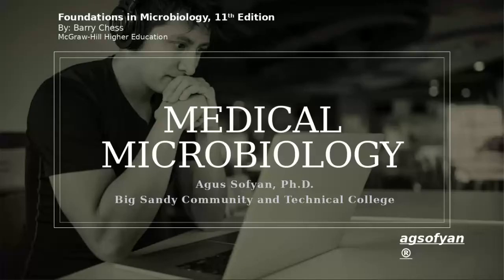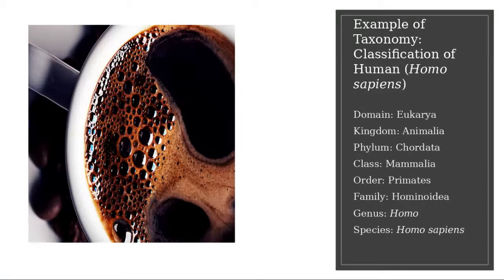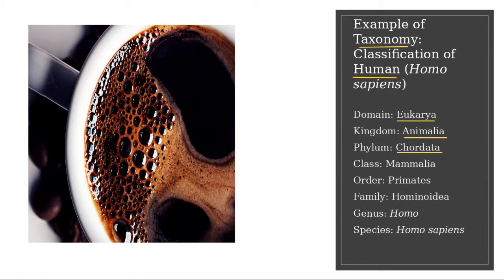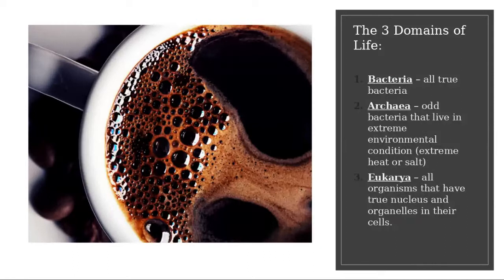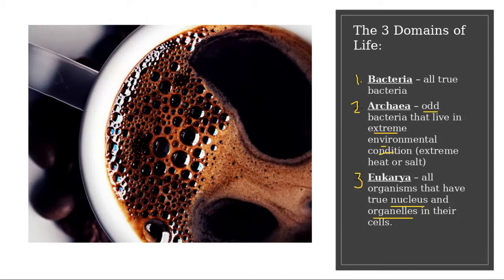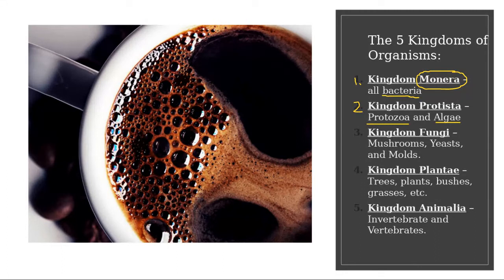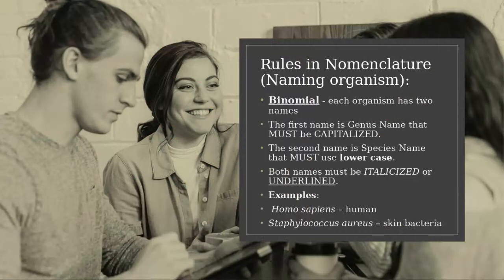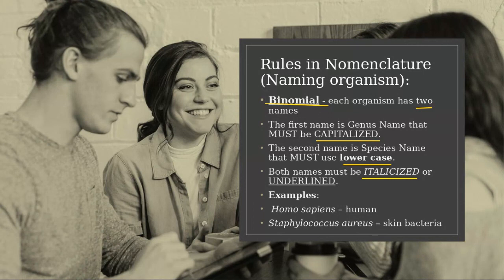BIO 225-LECTURE 1-4 Chapter 1 4 Taxonomy and Classification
Lecture 4 (last lecture) of Chapter 1
BIO 225: MEDICAL MICROBIOLOGY